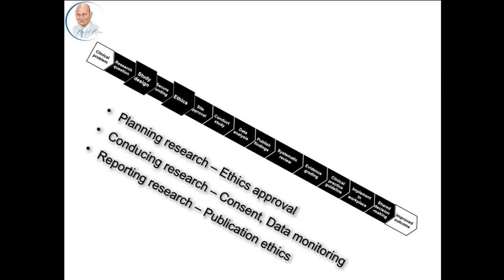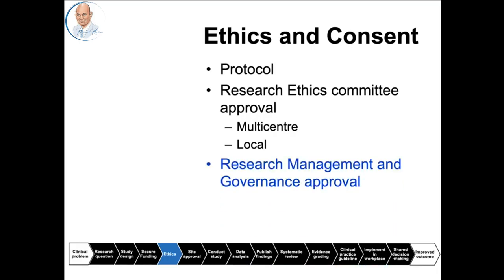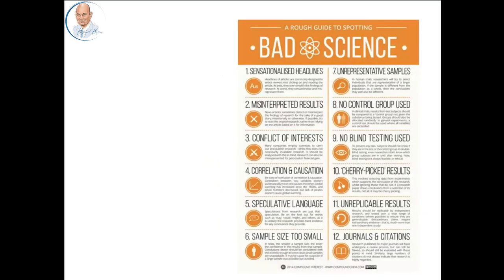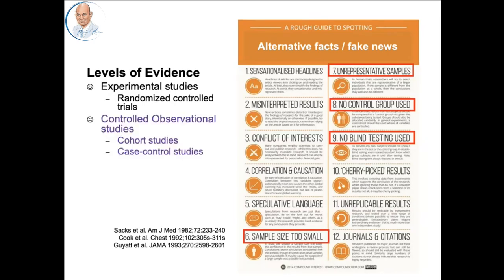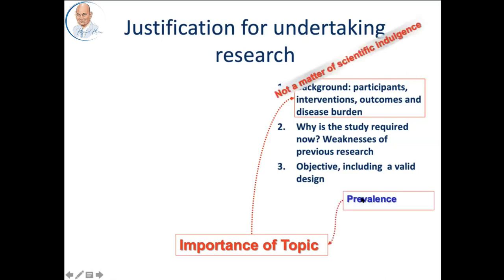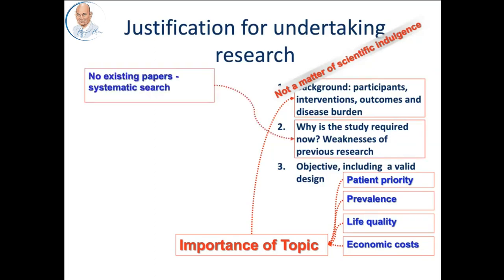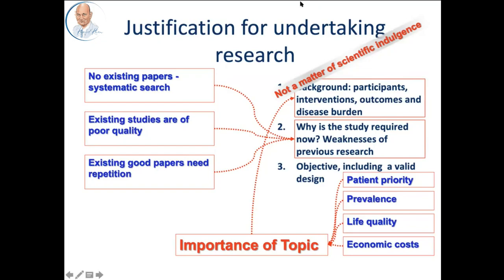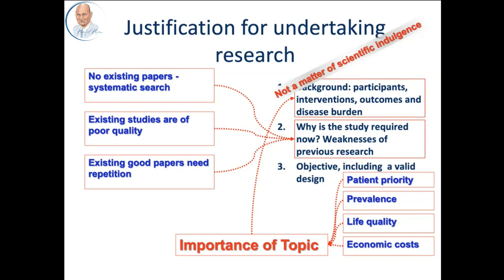Integrity In Research| Justification of Undertaking Research| Medical Research Writing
For specific research writing courses and webinars with Professor Khalid Khan, check out the URL